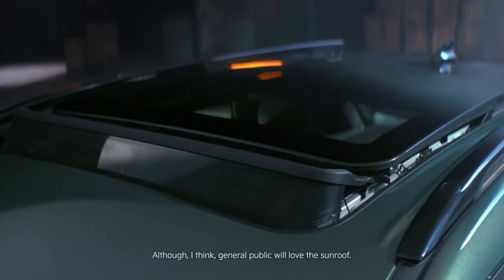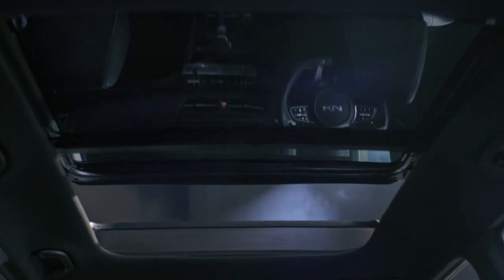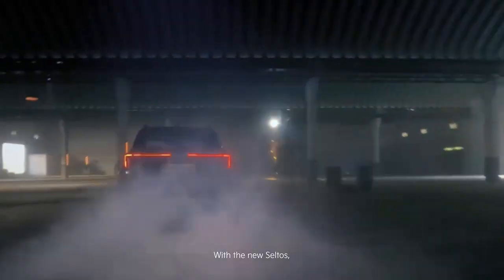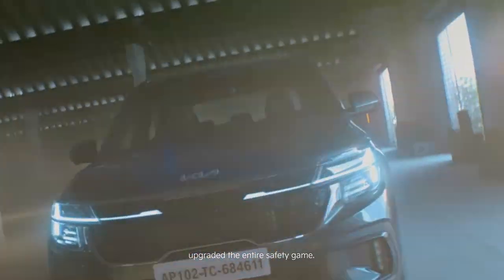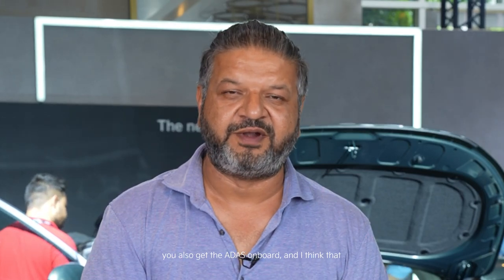The new Seltos | Expert reactions | Safety, Power & Performance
The experts have given their reactions and we are absolutely loving it!​

Hear what they admire in The Badass 2.0.​​

Pre-booking starts on 14th July!​